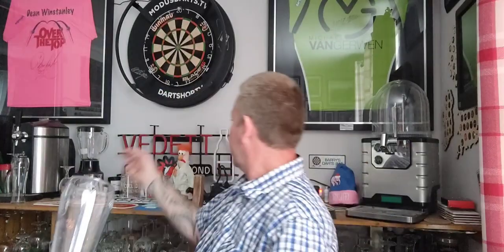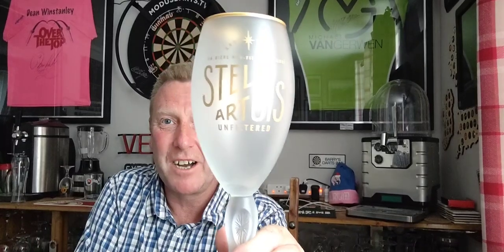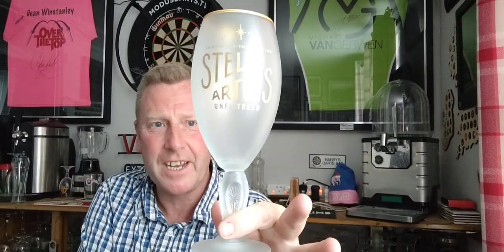Beer glass haul - part 1